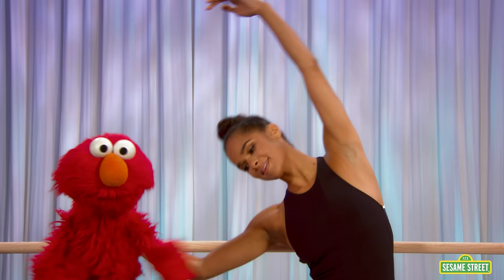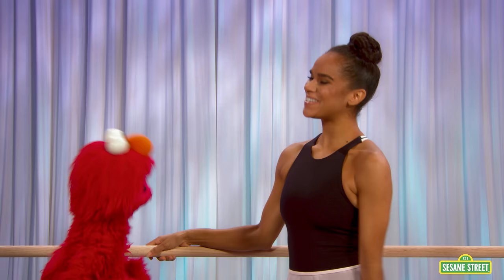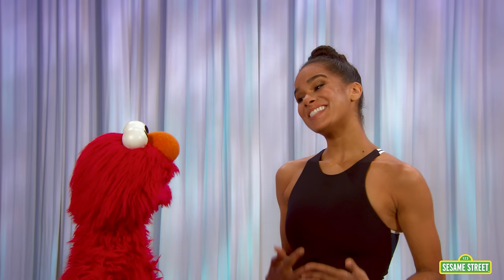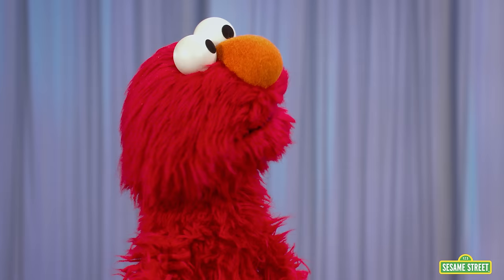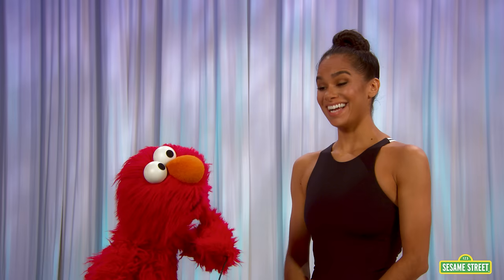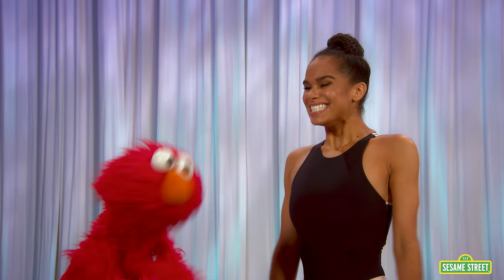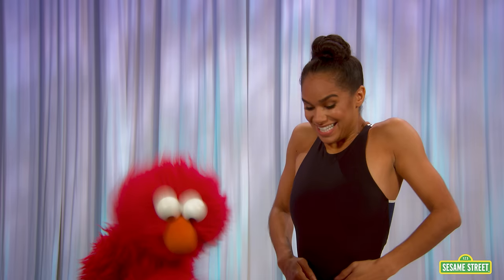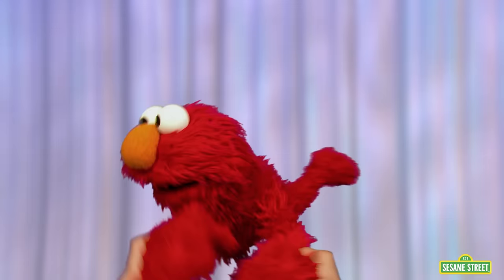Sesame Street: Stretch with Misty Copeland and Elmo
Misty Copeland teaches Elmo how to stretch and the importances of warming up his body before any exercise, like dancing!